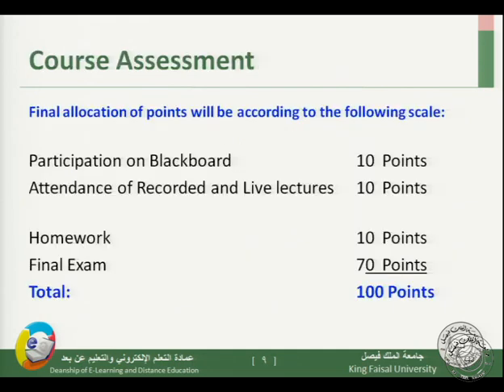00 Creative Translation 472 Dr. Ahmad M Halimah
Creative Translation
 472
Dr. Ahmad M Halimah